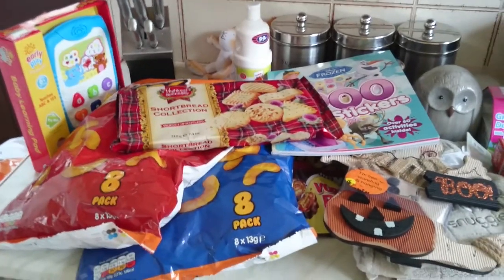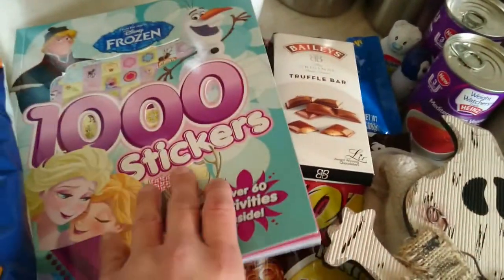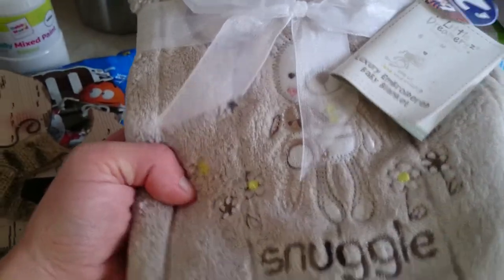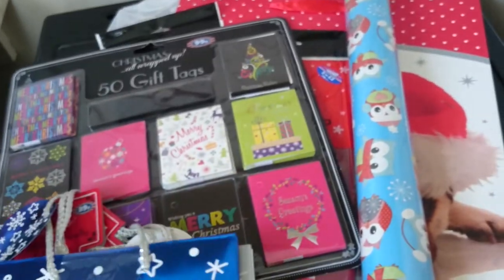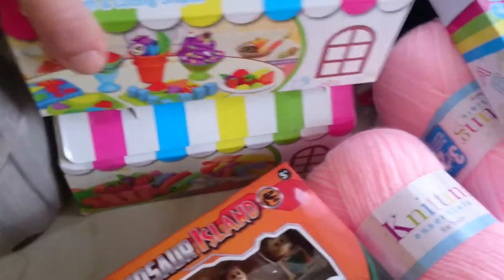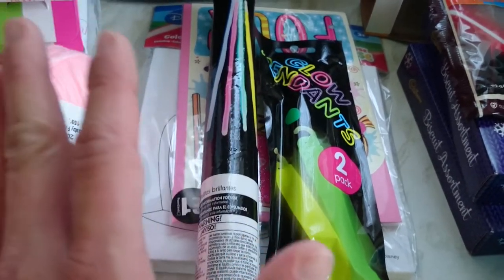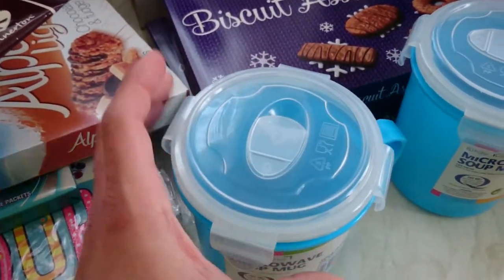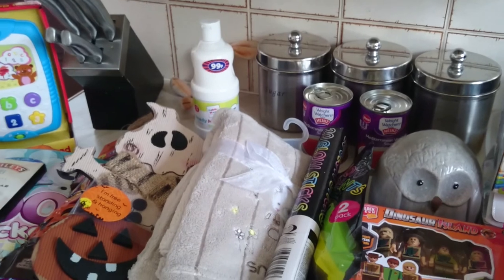B&m stores and poundland haul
Been shopping again forgot to show you the large gift bag from b&m stores which you see in the video, was £1. Hope you enjoy